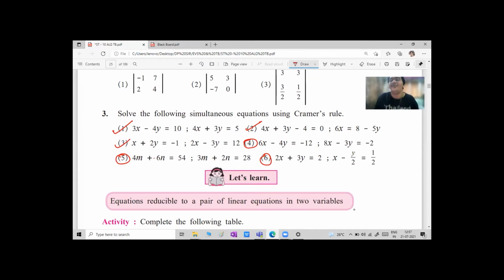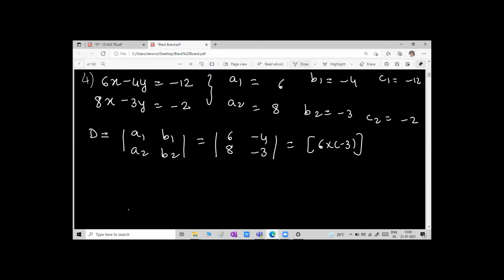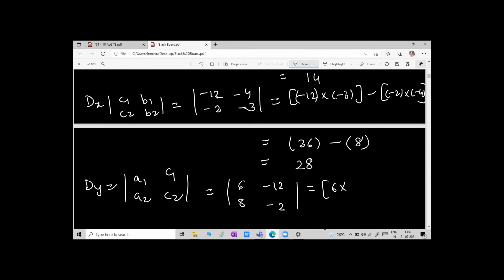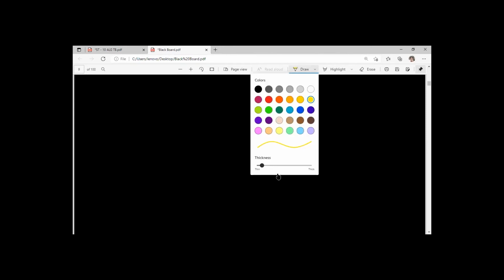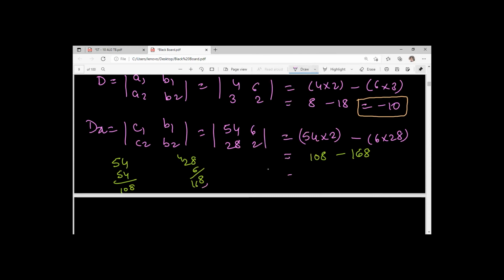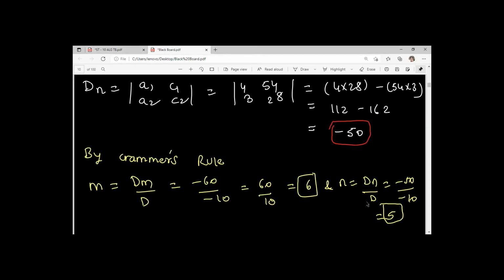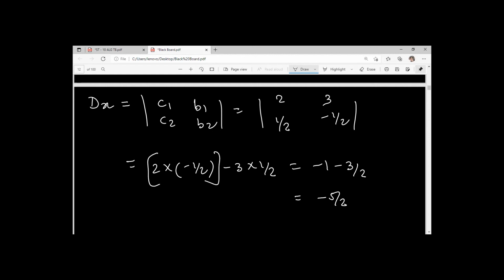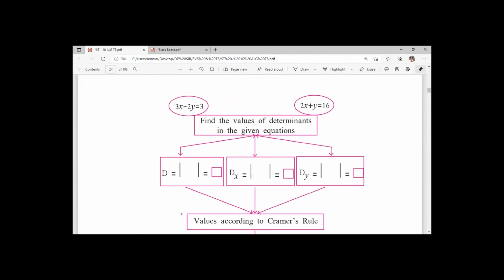Linear Equations|| Lecture 4|| Class 10|| By DP SIR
Topic : Linear Equation
Content : PS 1.3 Part 3
Mentor on board : DP SIR